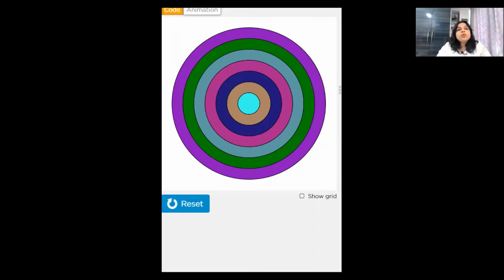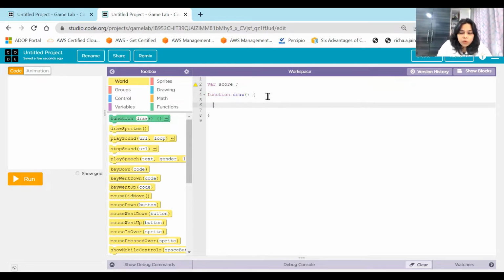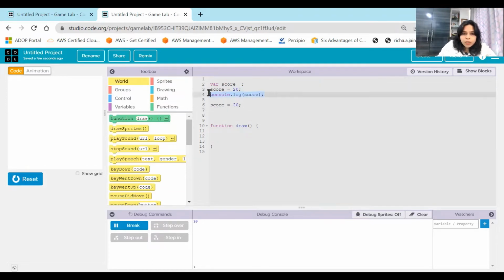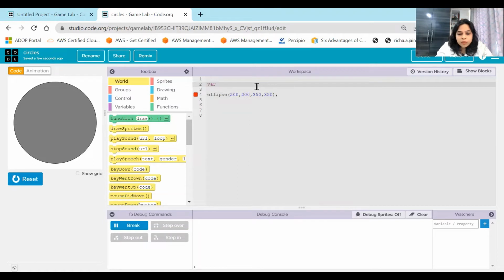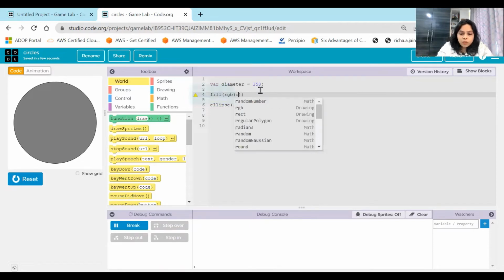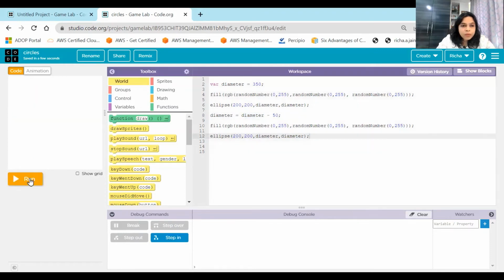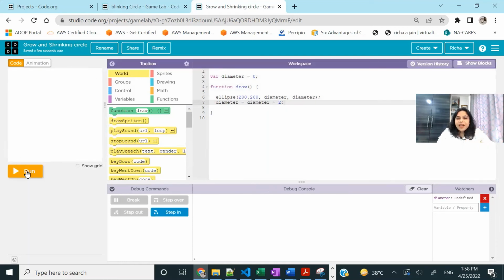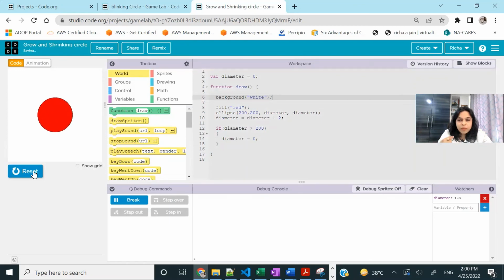Free Coding course for kids || Game Lab full tutorial || Session 7 || Variables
In this video we will learn how to use variables in game lab. We will do few interesting exercises together .

Free Coding course for kids